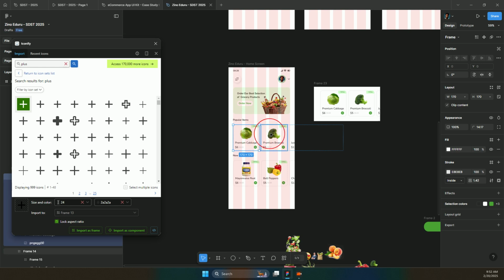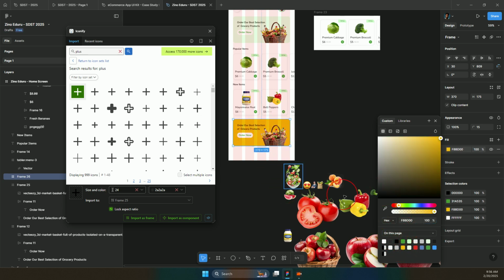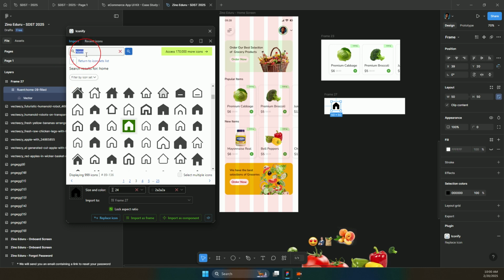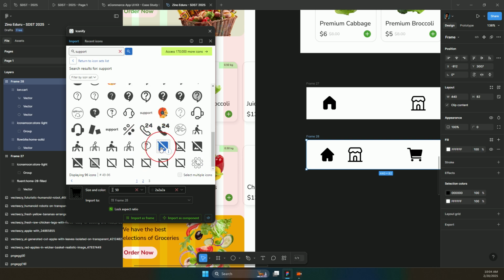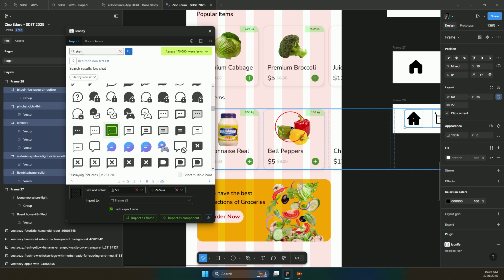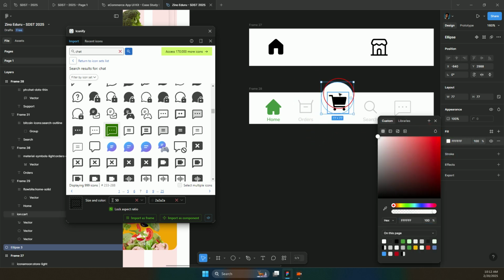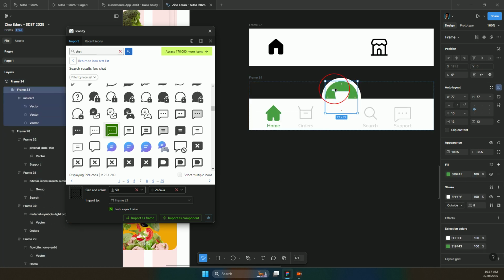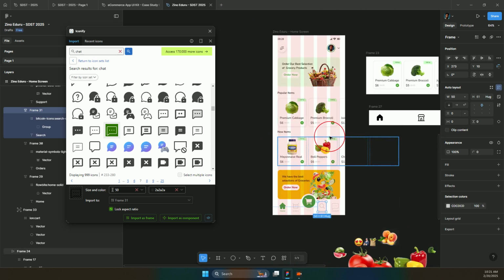UI/UX Design | Module 3.2b | Home Screen Design Continuation & Menu Design